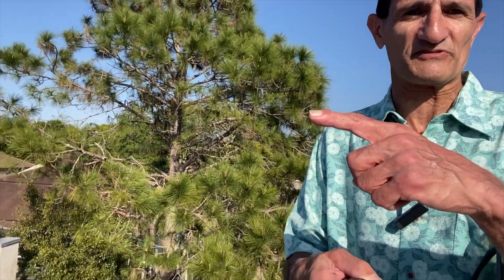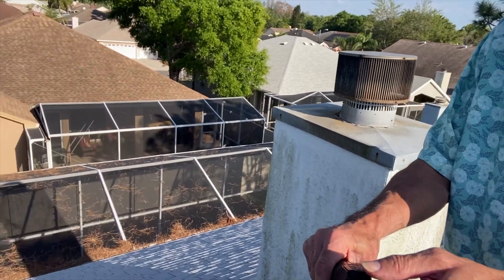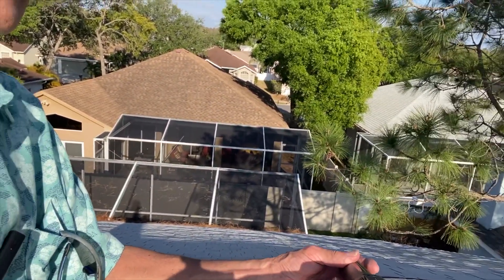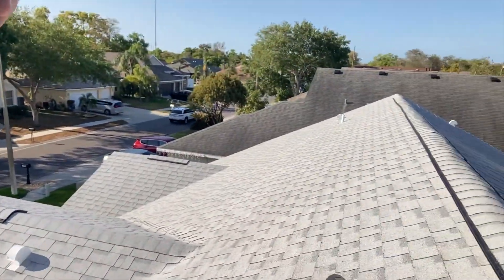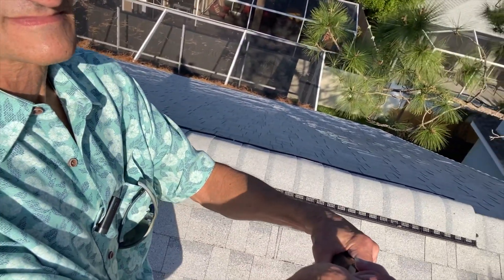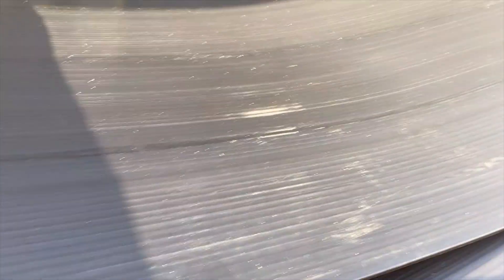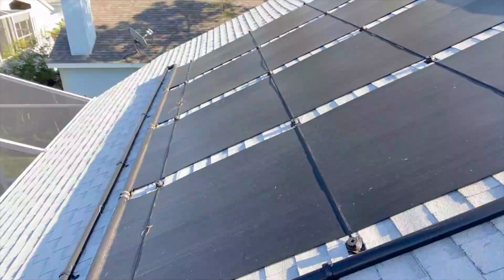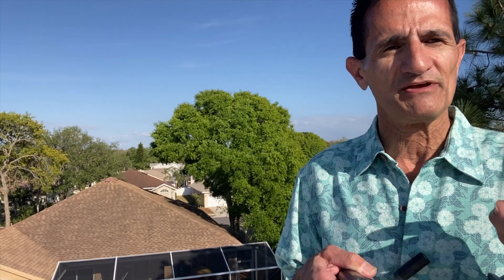Is This Pool Too Shaded For Solar Heating?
Is This Pool Too Shaded For Solar Pool Heating?  In  this video, I do a solar site survey to determine if this swimming pool and roof is too shaded for solar panels for pool. Solar Panels For Pool heating is the lowest-cost way to heat inground pools .. but you need to have a sunny roof. Also, the roof should be South, West, Or East and have enough roof space to mount these large rectangle solar panels. I'll show you before and after the solar pool heater installation..